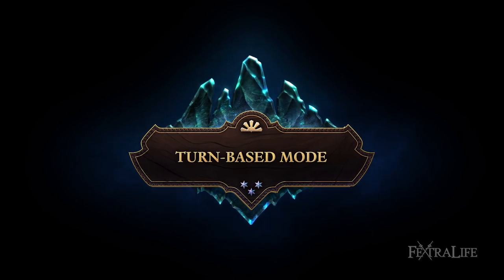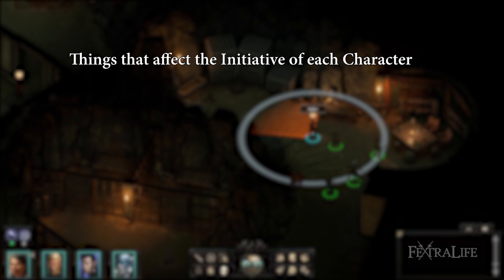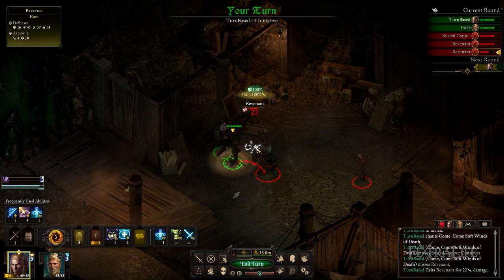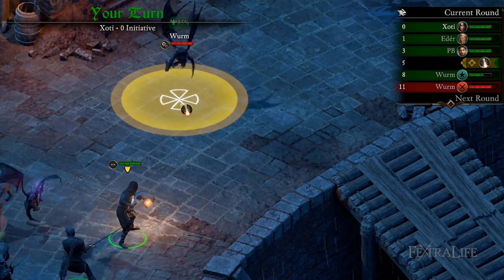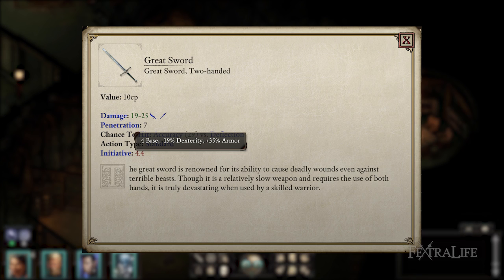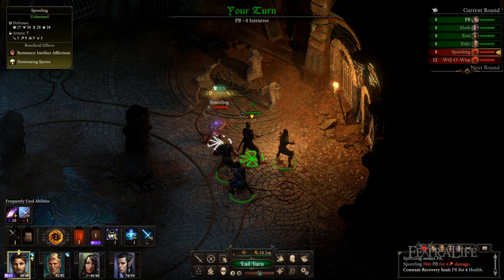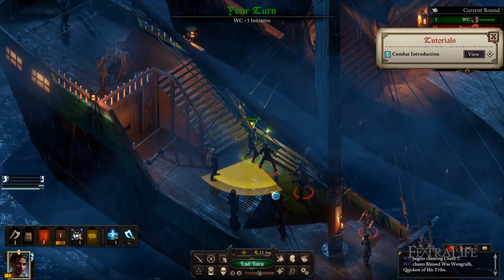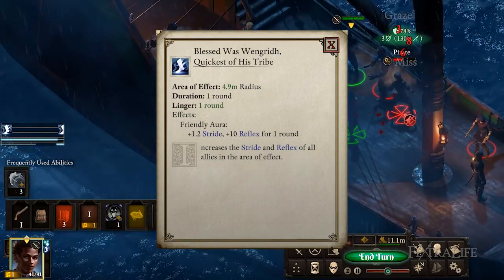Pillars Of Eternity 2 Deadfire: Turn Based Guide (Mechanics Explained)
Pillars of Eternity 2 Turn Based Guide. In this guide we show you what's different and what's the same with the new turn based mode in PoE 2. We breakdown mechanics, and explain exactly how it works.